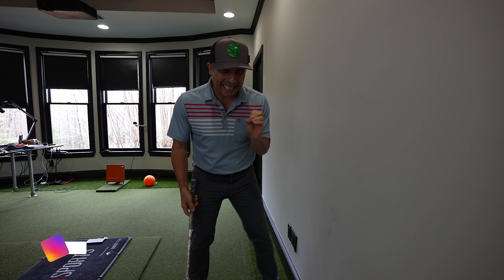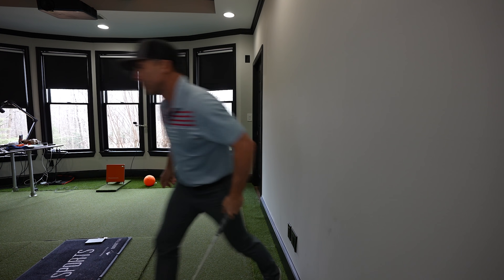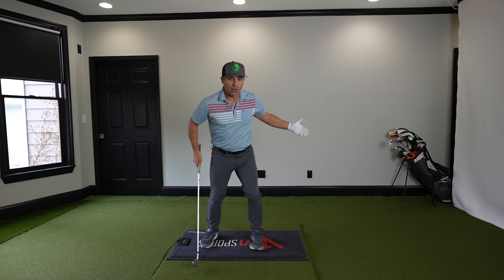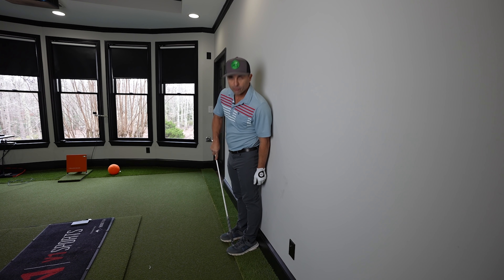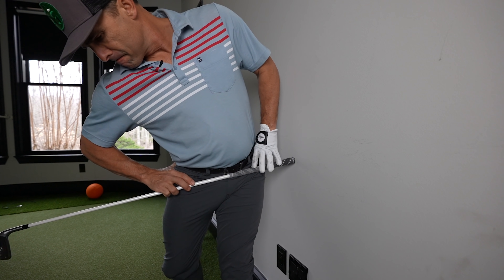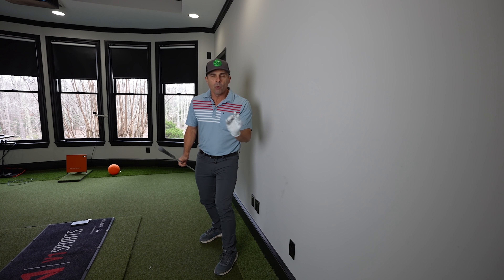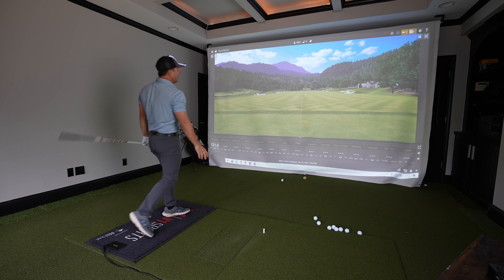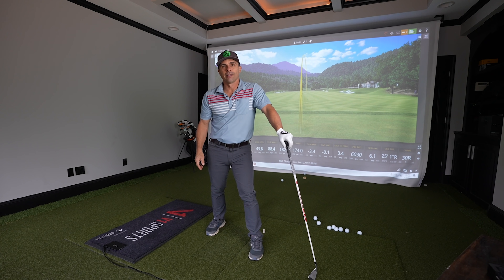The #1 Key to Better Rotation in your Golf Swing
How do you get proper rotation in your golf swing? This one key will give you what you need to get your hips to rotate correctly. Stop doing the wrong things in your golf swing.

Code: MrShortGame

60 Wedge Vokey SM7 Bounce 8 Degree M Grind
54 Wedge Vokey SM7 Bounce 12 Degree D Grind
50 Wedge Vokey SM7 Bounce 8 Degree F Grind
46 Wedge Vokey SM7 Bounce 10 Degree F Grind